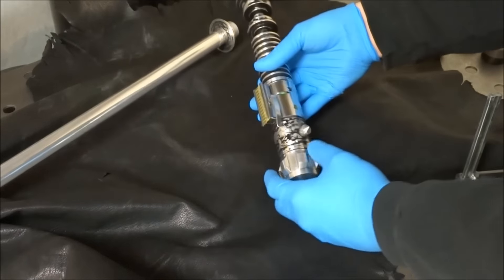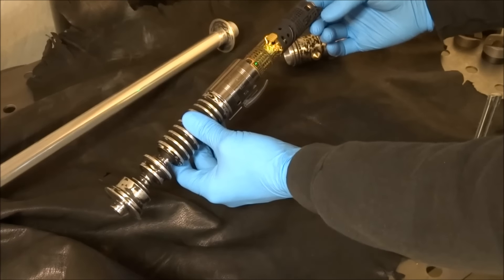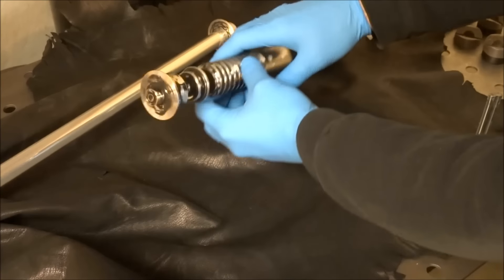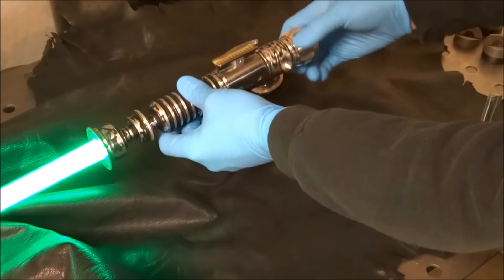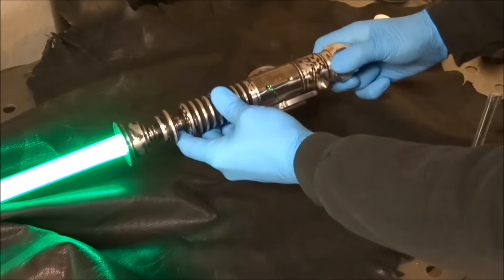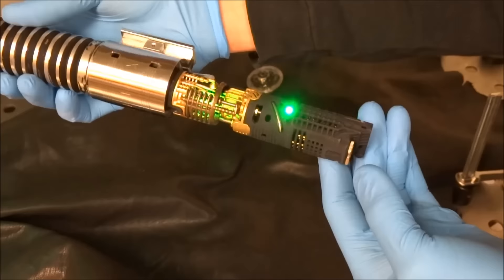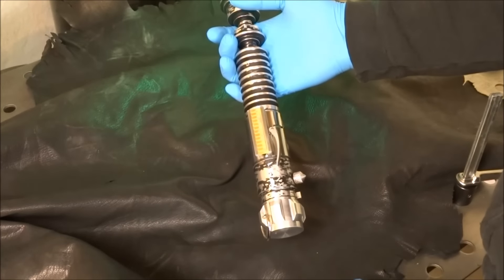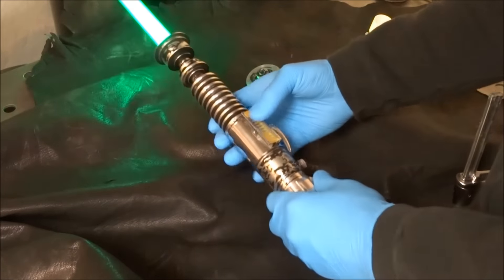Luke Skywalker V2 lightsaber from RETURN OF THE JEDI Star wars